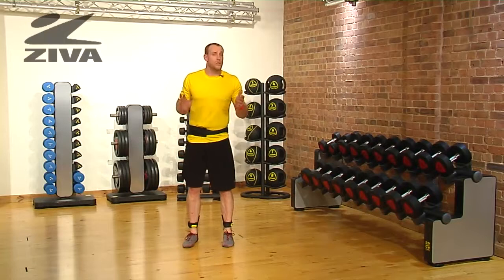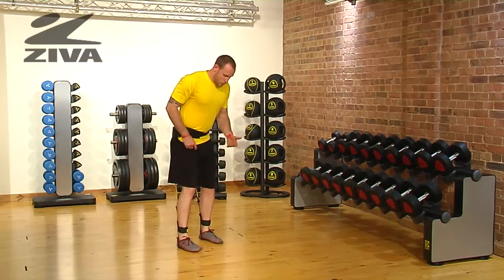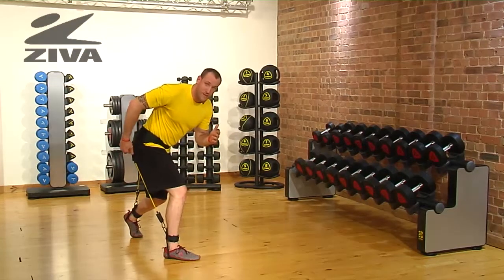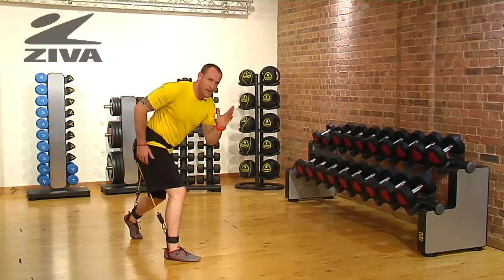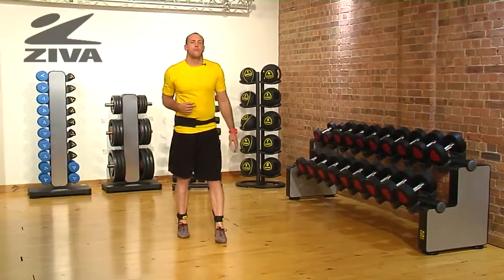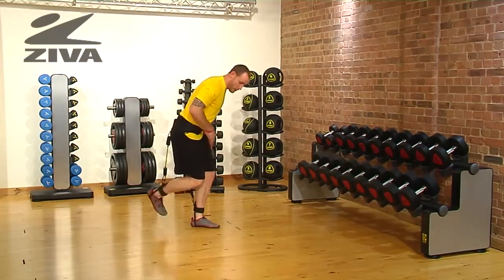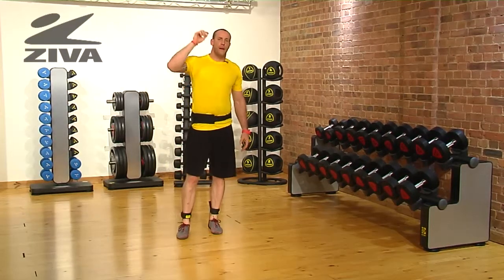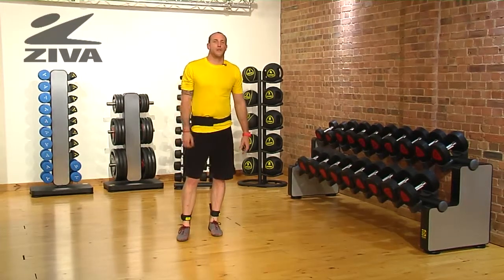ZIVA Vertical Jump Trainer - Lateral Bounds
Matt show us how to do lateral bounds or "the ice skater" with the ZIVA Vertical Jump Trainer.